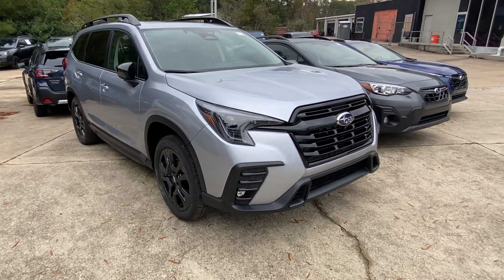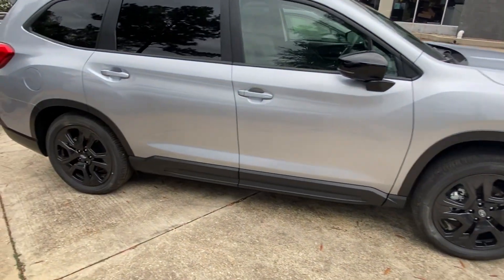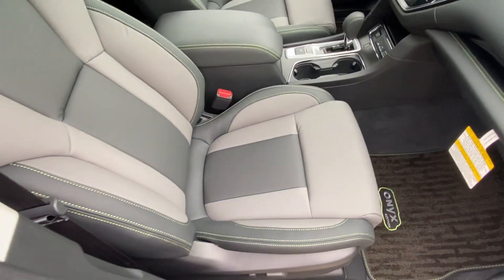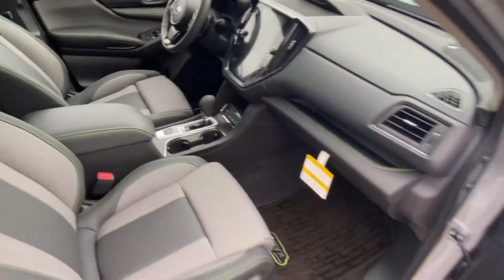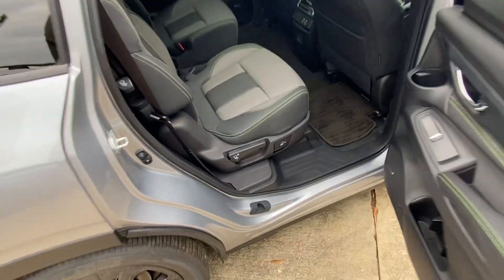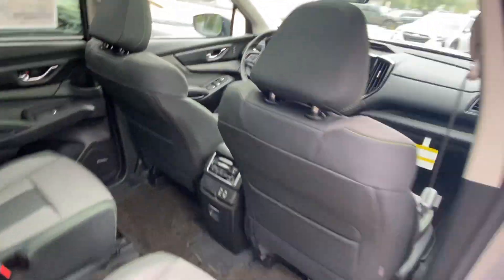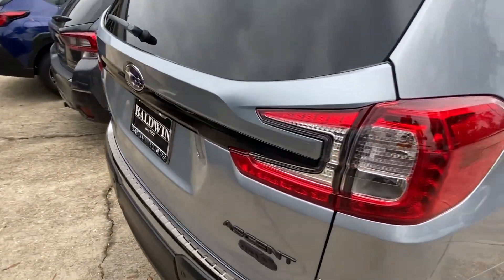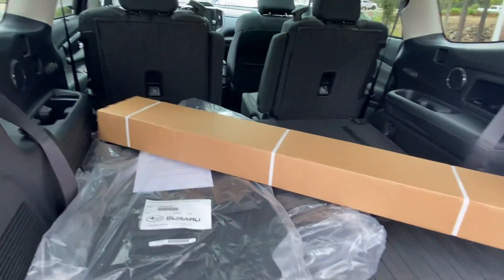2024 Subaru ascent onyx